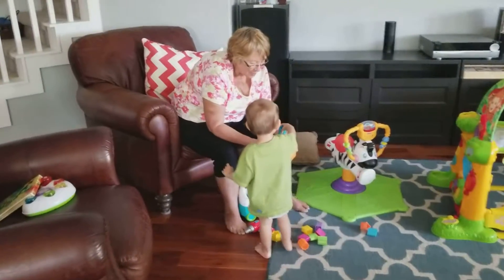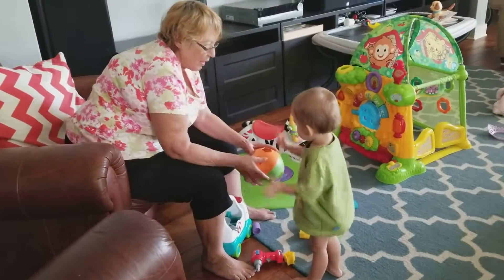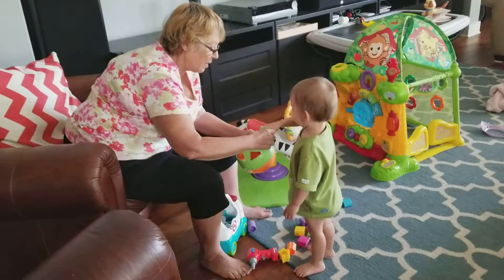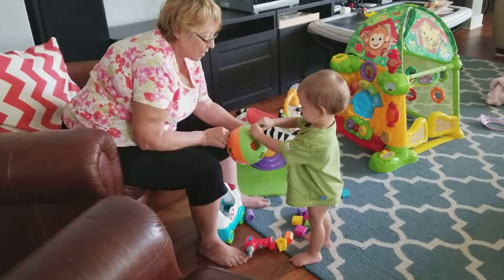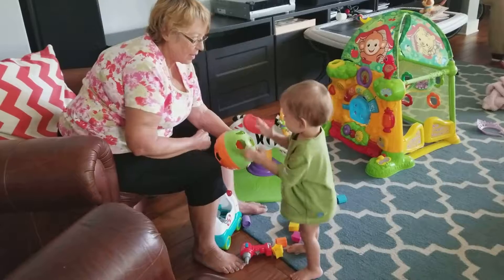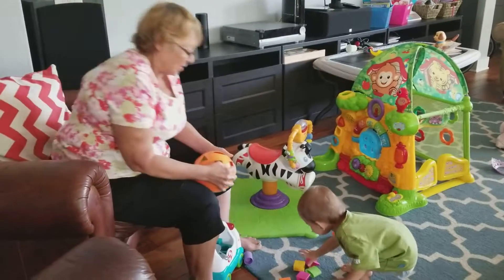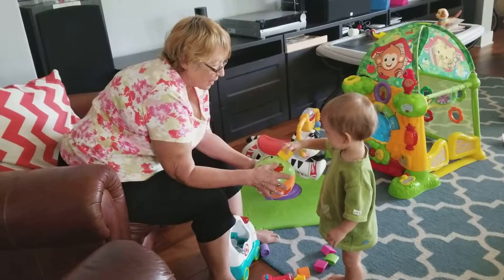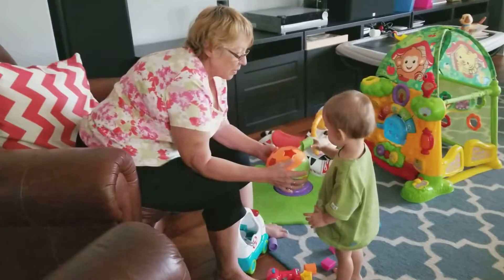Sorting shapes with Grandma